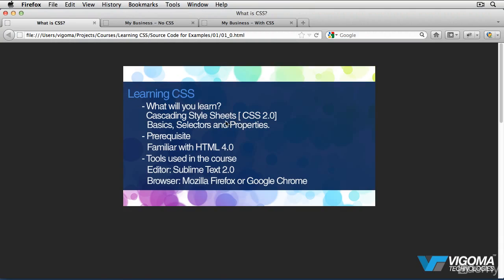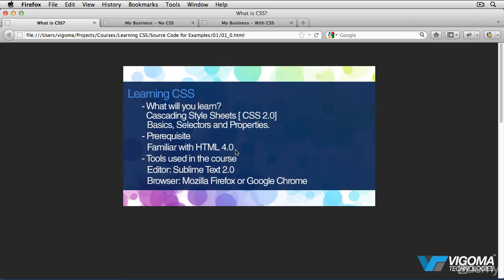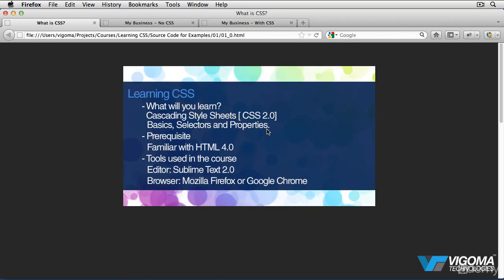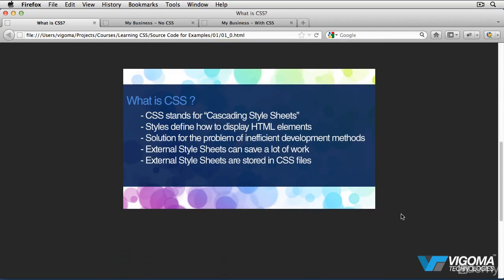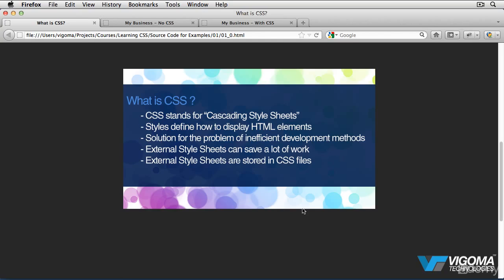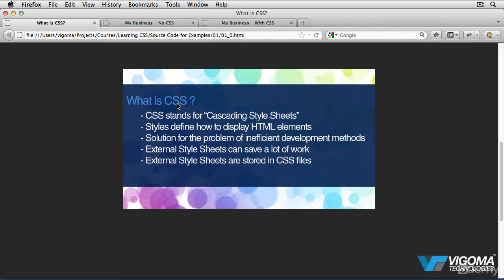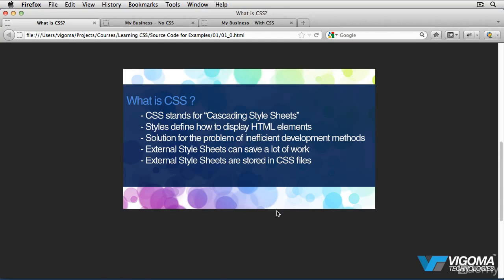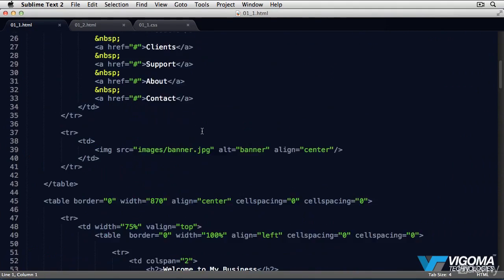Learning CSS - Introduction to CSS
CSS Tutorial - Learn the formatting language "CSS" used in building modern websites and web applications.